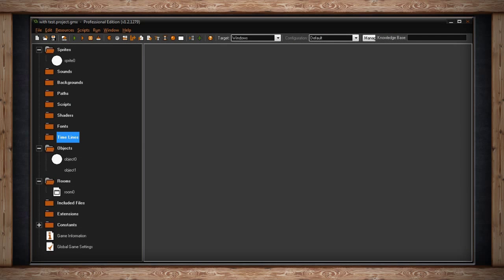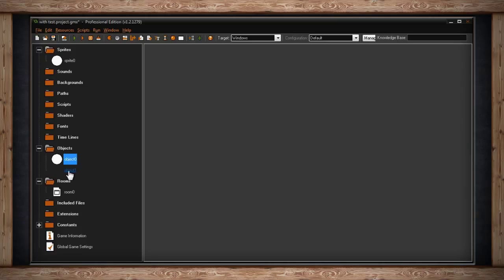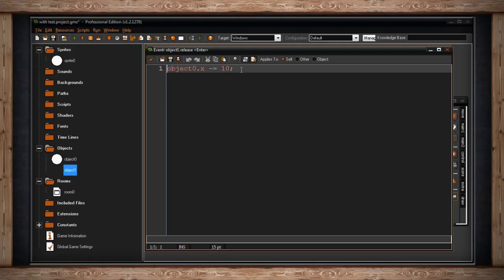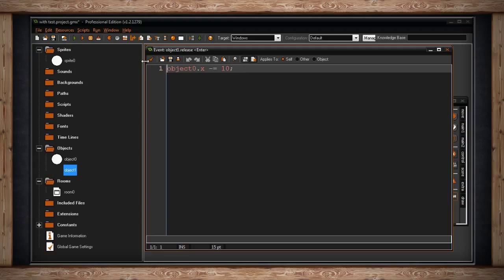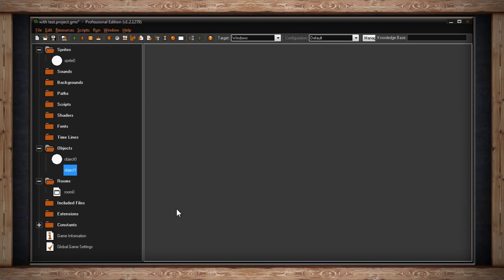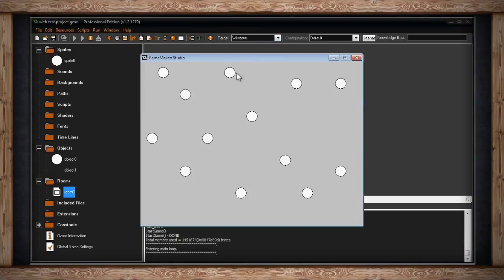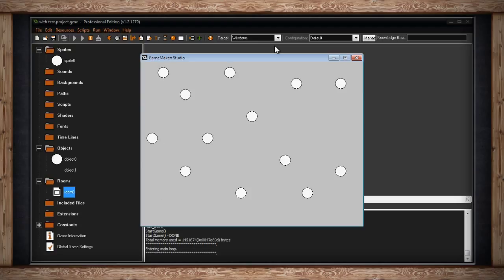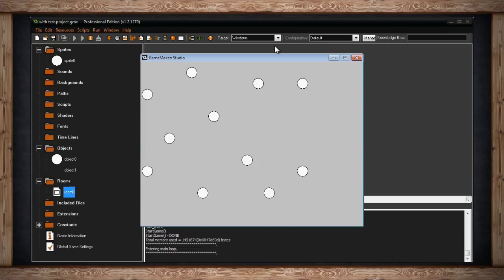SUP-02 - GameMaker: Studio - With Example